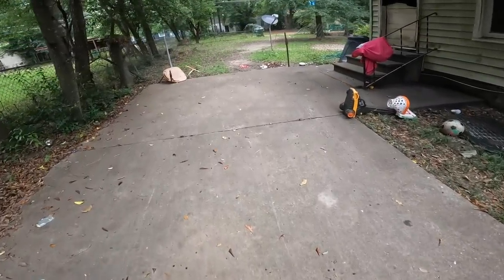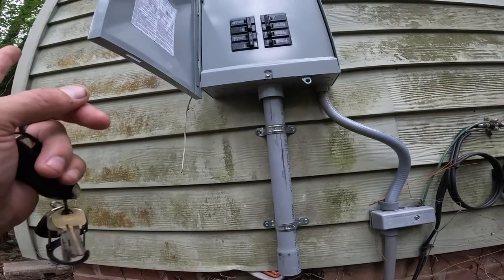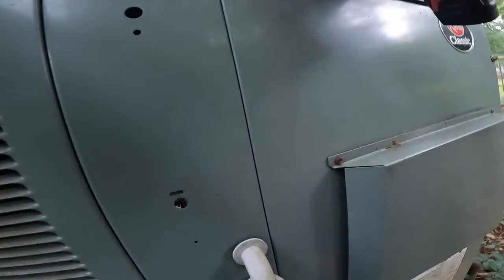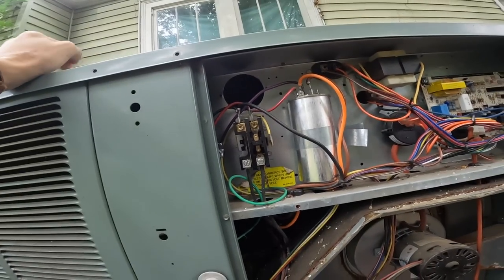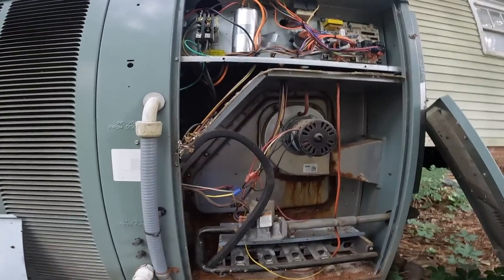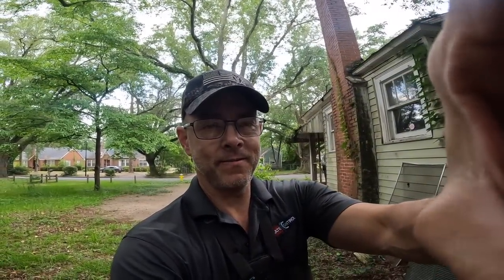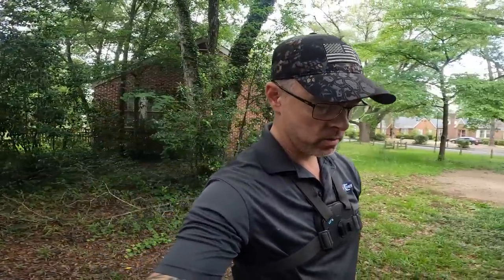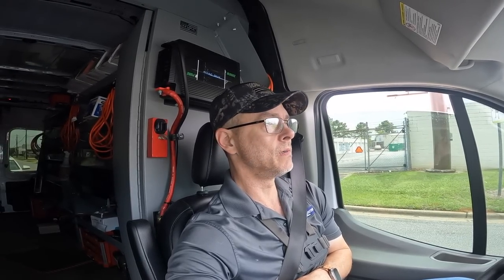Looks Like I’m Doing A Compressor This Week!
In this video I return to a call I was at 4 months ago. hvaclife hvacguy hvactrainingvideos heatpump hvac airconditioner hvactroubleshooting hvactechnician furnace furnace hvacinstall hvactrainingvideos @ruud

3 Amp Lil’ Popper
3-Amp Breaker
1/4” adapter for Wiha Torque Screwdriver